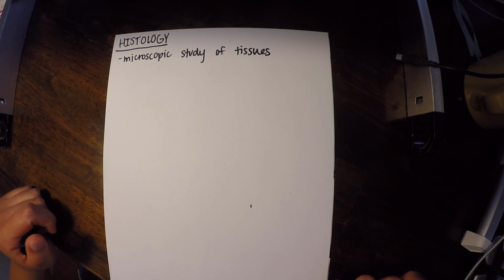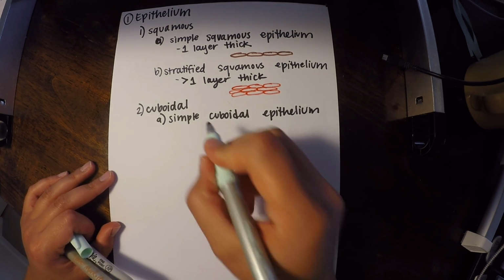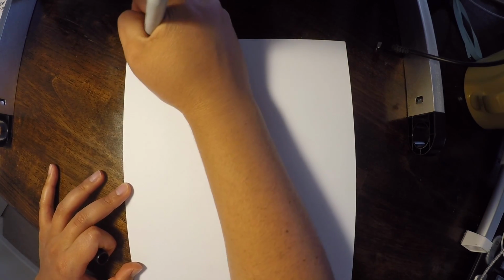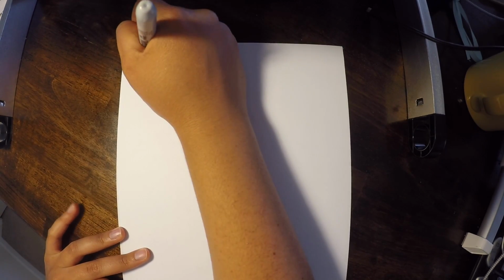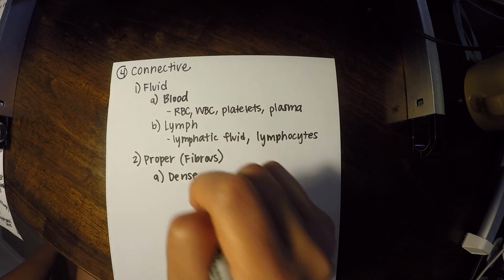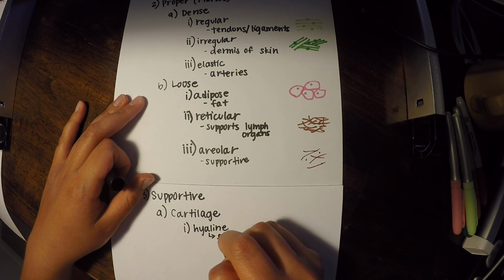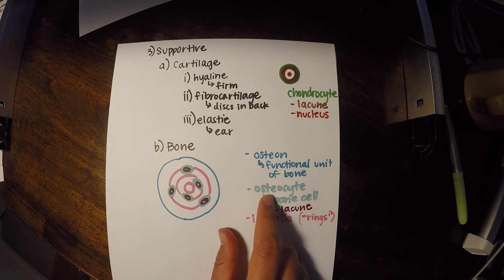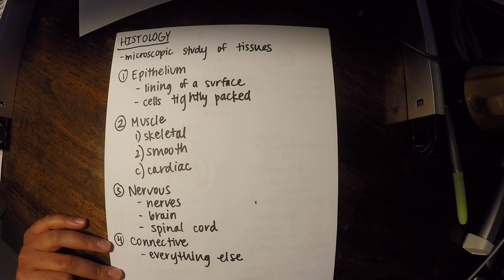Human Anatomy - Histology